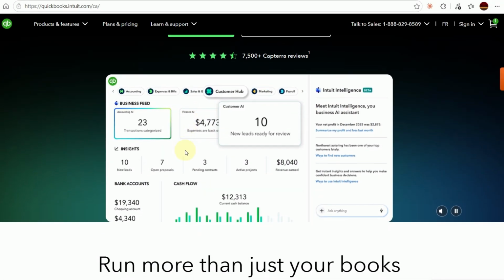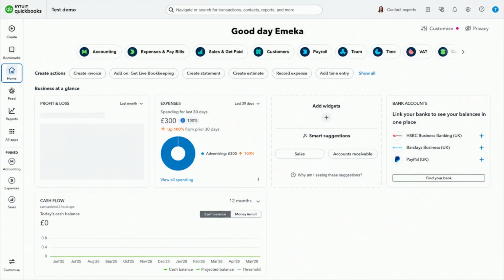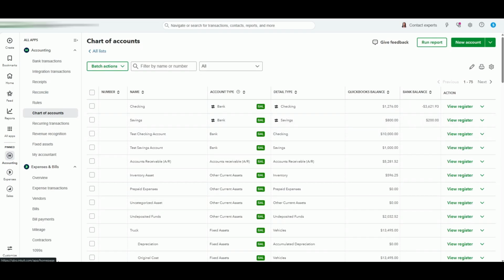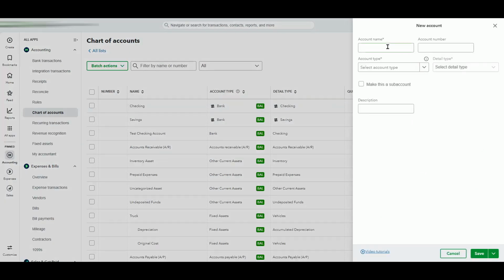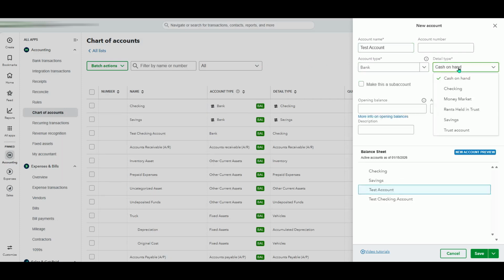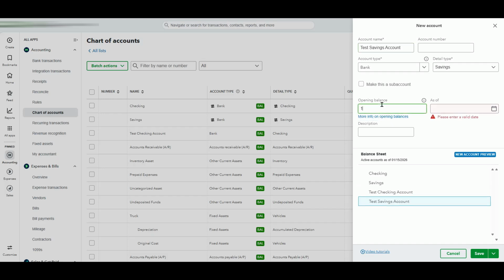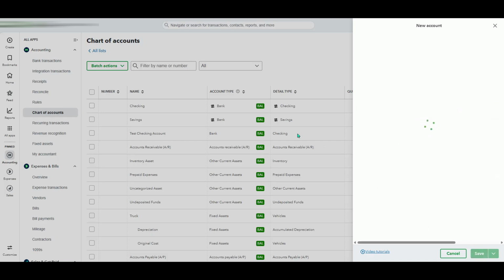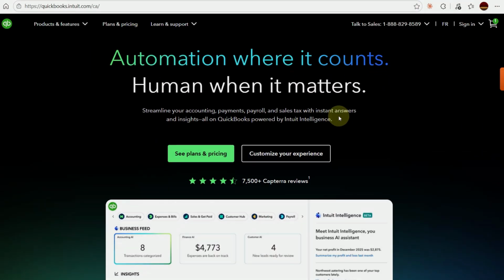How to Get QuickBooks Online Certification (2026 Step-by-Step Beginner Guide)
Learn how to get QuickBooks Online certified step-by-step in this beginner-friendly 2026 guide. In this video, I'll show you how to access QuickBooks Online Accountant, open the ProAdvisor Academy, enroll in QuickBooks Online Certification Level 1, complete the training, take the certification exam, and get your official certificate and ProAdvisor badge after passing.

You'll also learn how the QuickBooks ProAdvisor certification process works, where to find the free self-paced training, how to access your certification history, and what you need to know about keeping your certification active.

Perfect for aspiring bookkeepers, accountants, freelancers, virtual assistants, accounting students, finance professionals, and anyone looking to build professional QuickBooks skills.

On this channel, we cover:

CRM systems
Marketing automation
Sales funnels
Lead generation
Email automation
Workflow automation
No-code tools